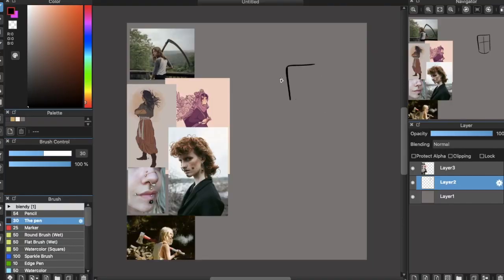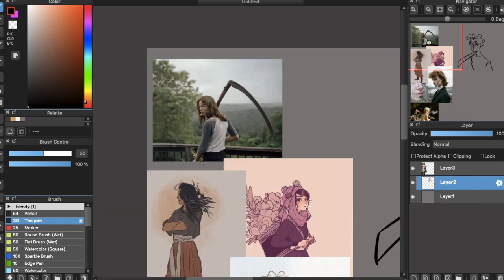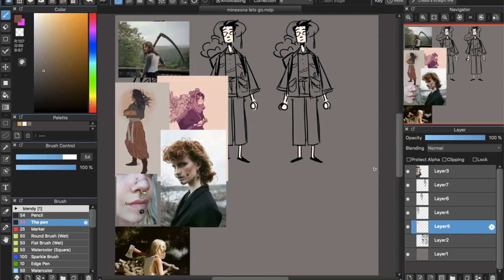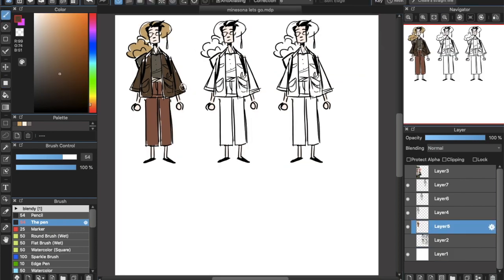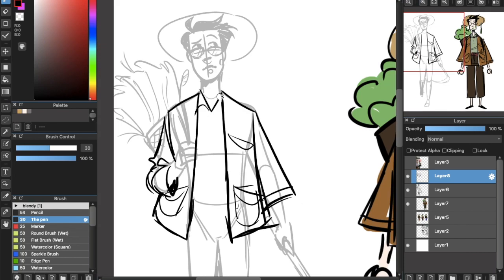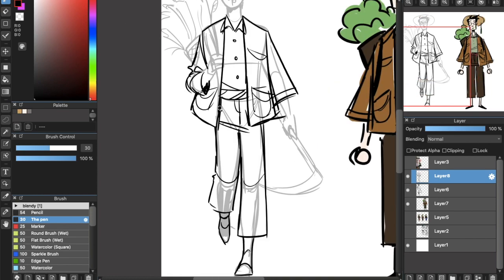How I Design My Characters - SPEEDPAINT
My first tutorial video, if it can even be called that. Let me know if you want videos where i go in depth about character design or illustration!

Time taken: a lot.
Program used: Medibang Paint Pro

Do you like what i make, and want to give me a tip?